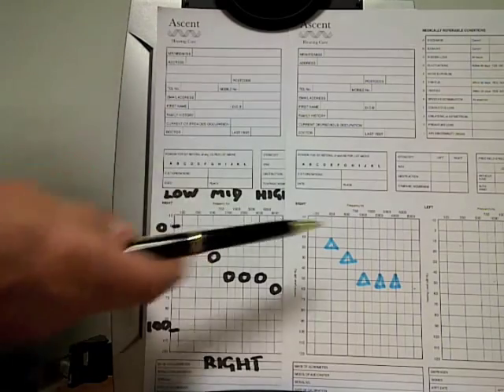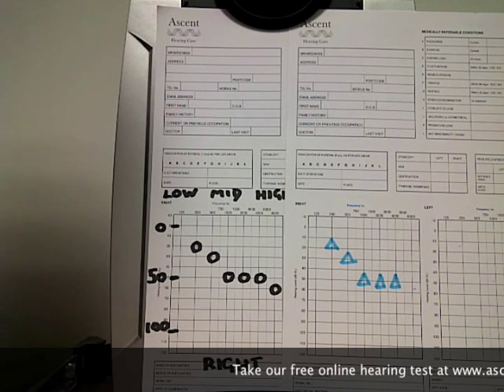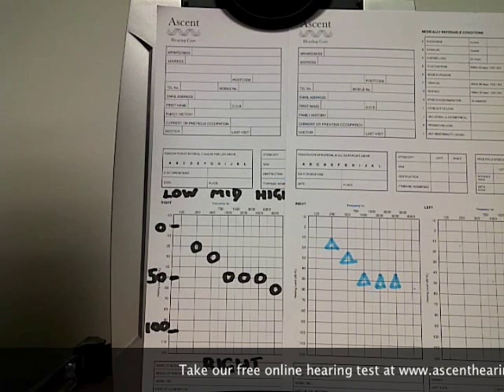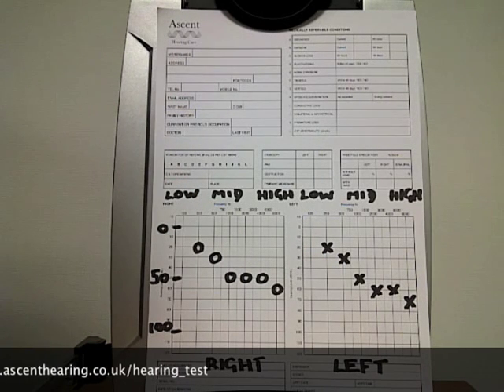The Audiogram Part II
During a diagnostic hearing test the result of your bone conduction test are also recorded on your audiogram. This enables us to compare the results of the two types of test. In the case of a sensonural hearing lost (the most common form of hearing loss) the two tests should show identical results. If they do not then we know there are other problems with the ear mechanism that warrant further investigation.